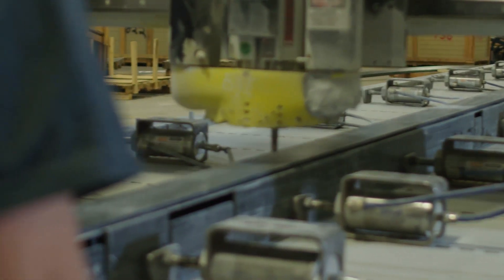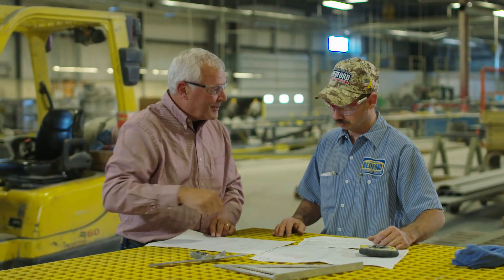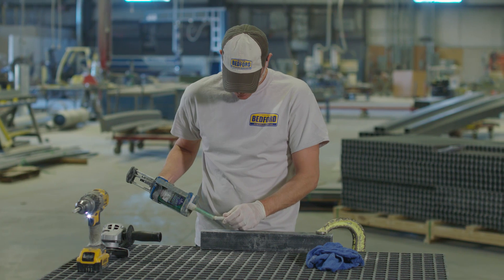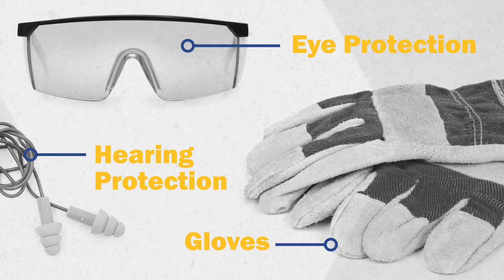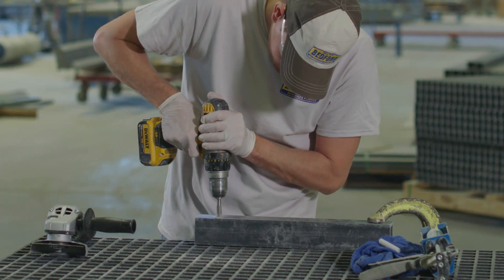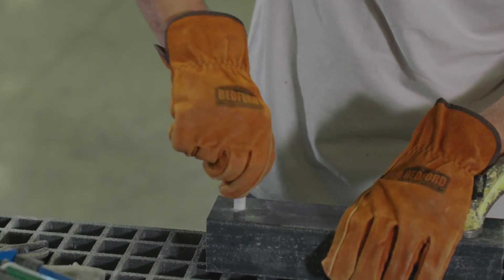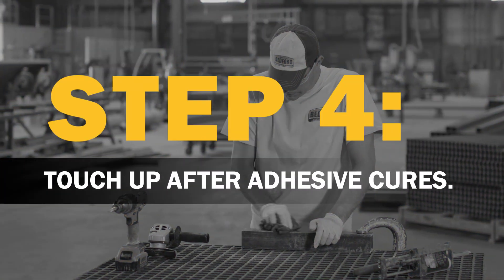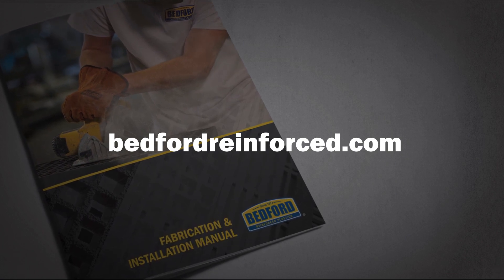Fabricating Structural Fiberglass: FRP Plugging Procedures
In this video, learn how to efficiently repair a mislocated hole in fiberglass-reinforced polymer (FRP) during fabrication. Whether it’s due to a design change or a mistake, discover a quick method to fix the issue — provided no new holes will intersect the plugged ones.

Remember, always wear eye protection, and consider hearing protection and gloves when working with FRP repairs. Watch now for a simple and effective way to handle FRP fabrication errors!